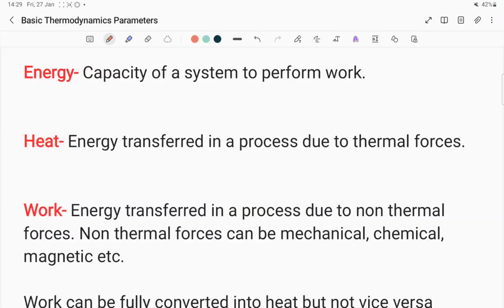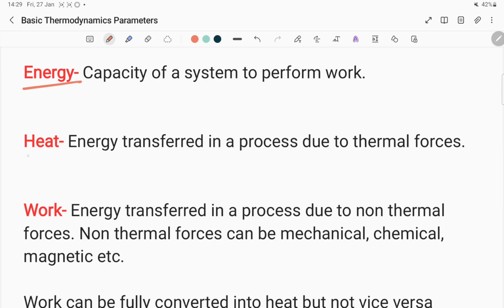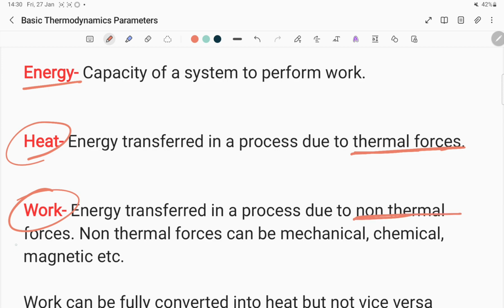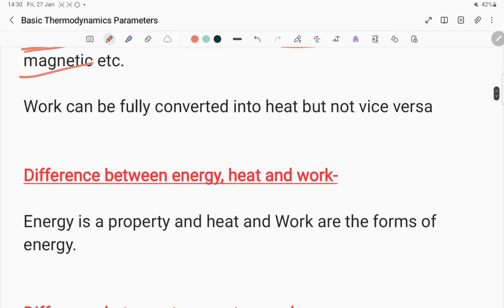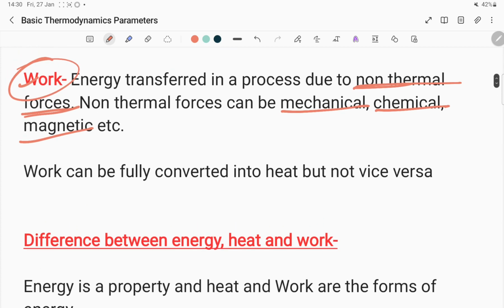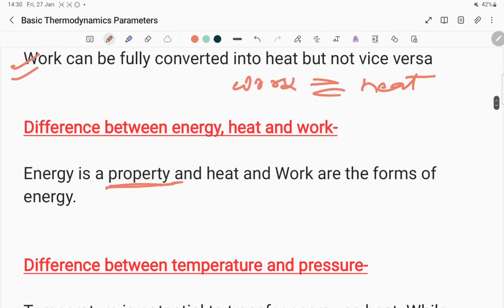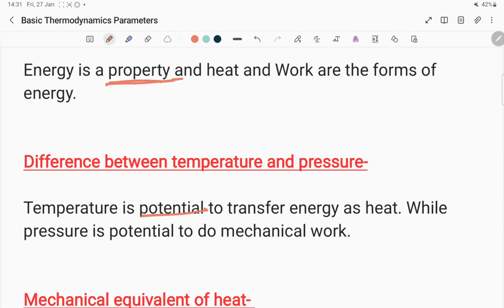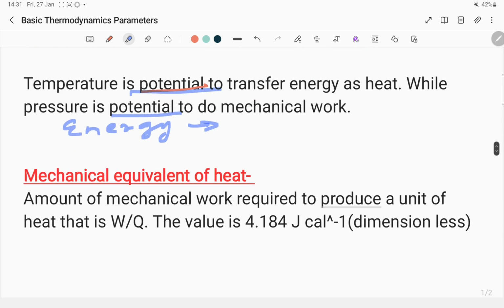Definition of Temperature, Pressure, Energy, Heat and Work || Thermodynamics and Kinetics || Lec-1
Thermodynamics and Kinetics Lecture 1